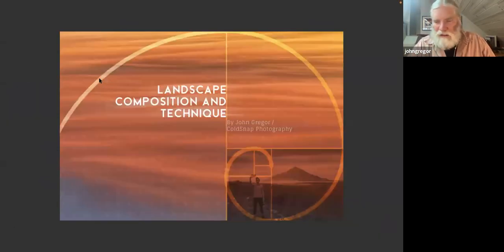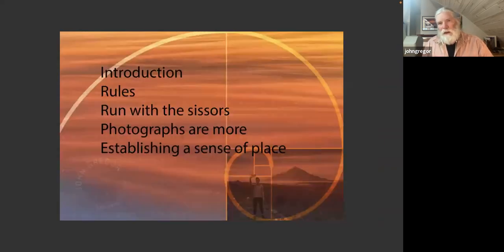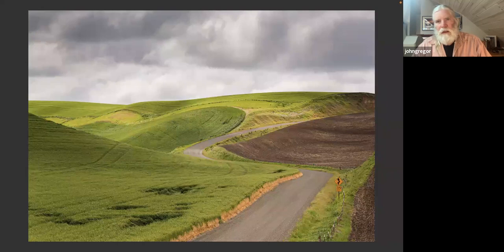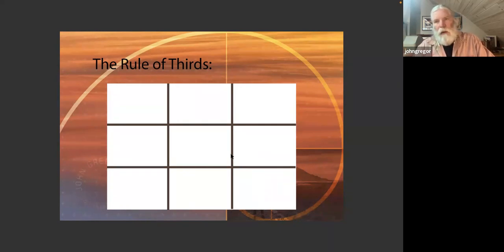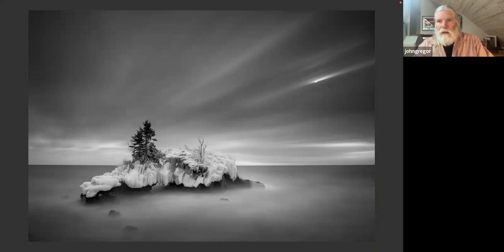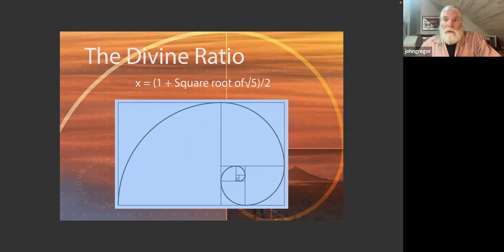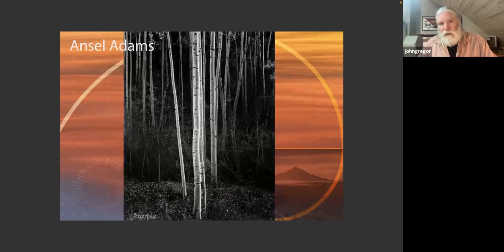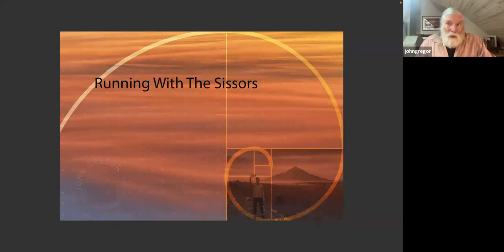John Gregor "Landscape Composition and Technique"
Recording of the September 21, 2022 Zoom meeting